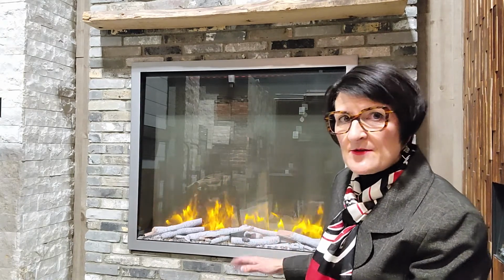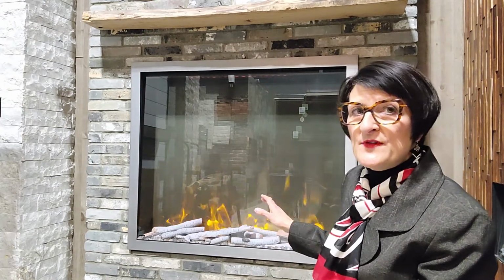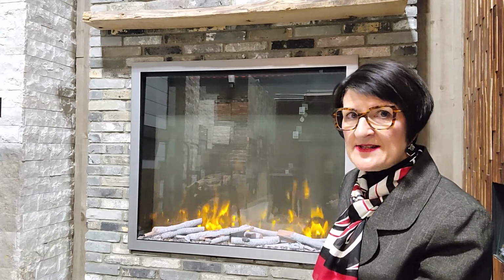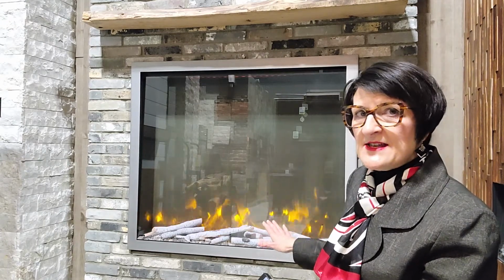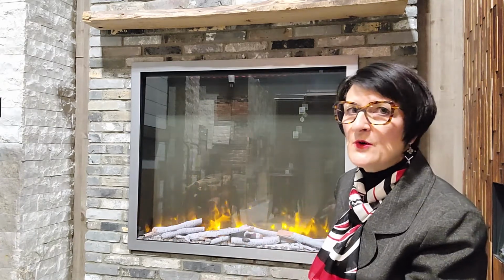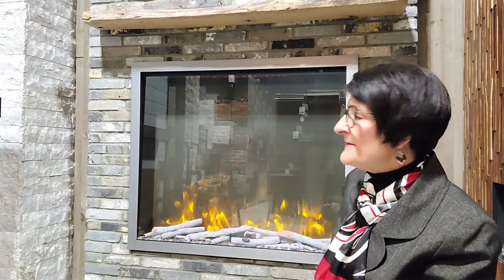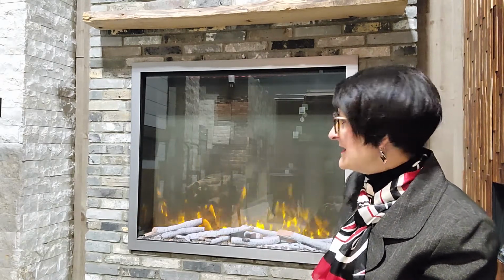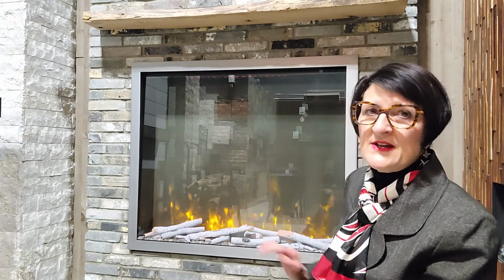Amantii TRD traditional fireplace inserts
Features and tips for @amantiifireplaces6519 TRD traditional electric fireplace inserts; TRD-48, TRD-44, TRD-38, TRD-33, TRD-30, TRD-26.
Adding a fireplace to a room doesn’t have to be a challenge. With an electric fireplace and a little design help, it’s easy to create an inviting space that you’ll love to share with friends and family.
Did you know that an electric fireplace gives you more control than a gas or wood- burning fireplace? Adjust the heat levels to best accommodate you room size and desired temperature. Or choose to only display the visual beauty without any heat!
Check us out on your favourite social media channel. We post tips, design inspiration and new product information daily on: